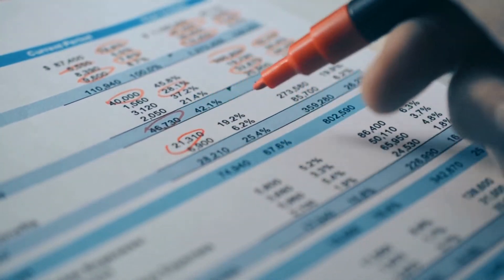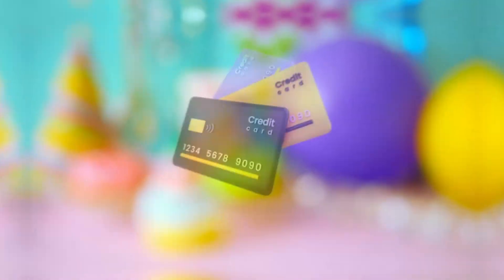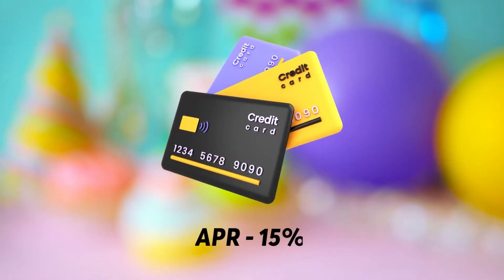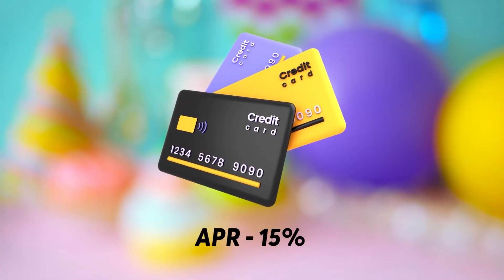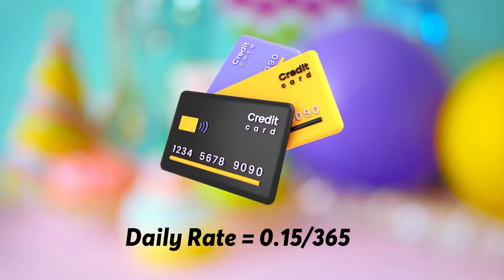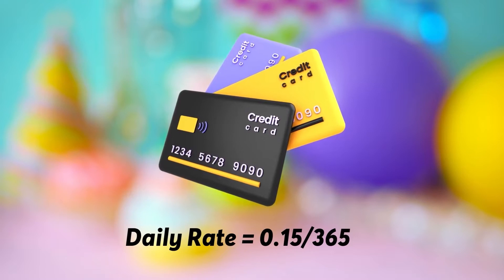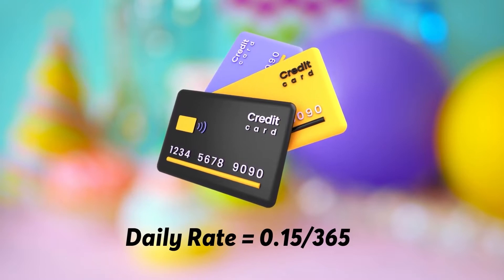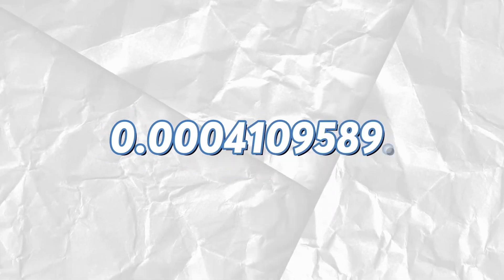How To Calculate Interest on Credit Card (Calculate Monthly Credit Card Interest)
How To Calculate Interest on Credit Card  (Calculate Monthly Credit Card Interest). Welcome to our video on how to calculate interest on credit cards.

1. Change the yearly rate into a daily rate
You will get the daily rate by dividing the credit card’s annual percentage rate (APR) by 365.

2. Calculate your average daily balance
The average daily balance represents the balance on your card for each day of the billing cycle divided by 30 for that month or the number of days in the billing cycle.

3. Determine your interest
The last step involves computing the interest on your credit card. The interest charges are determined by your average daily balance, the credit card’s daily rate, and the length of the billing cycle.